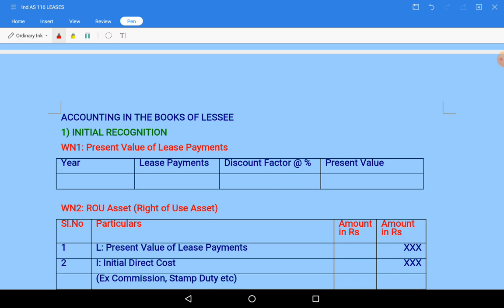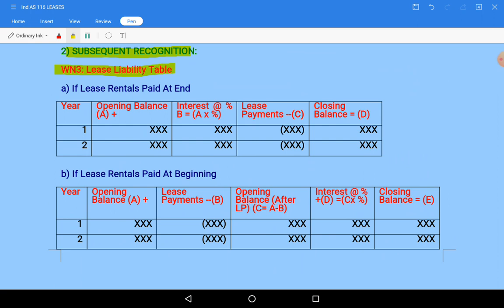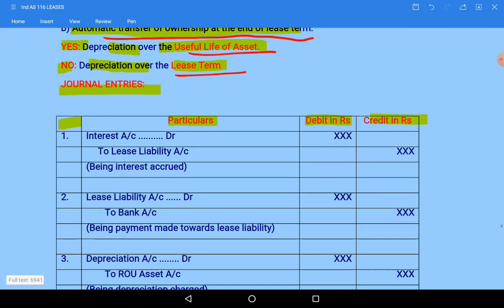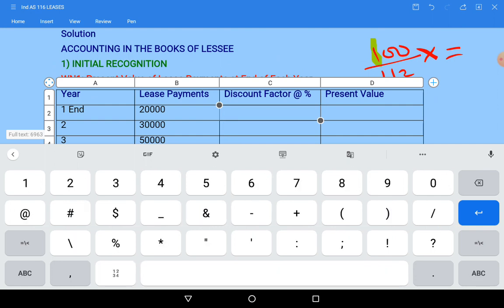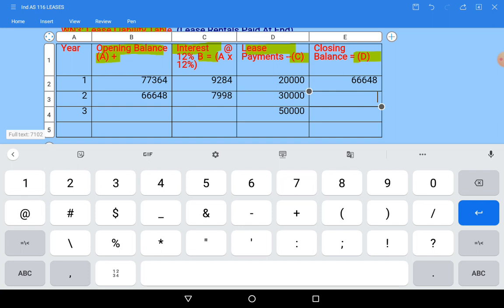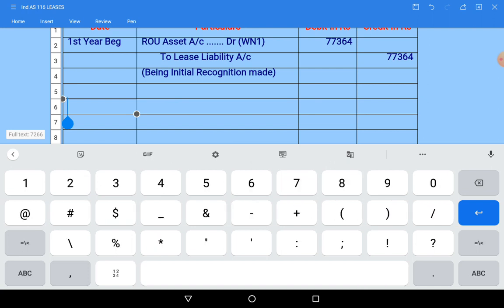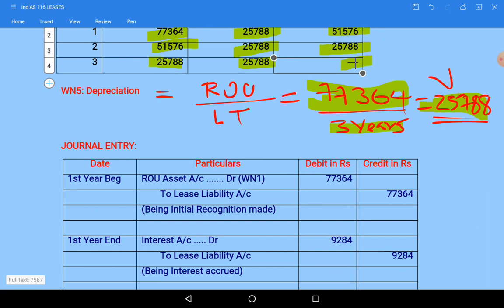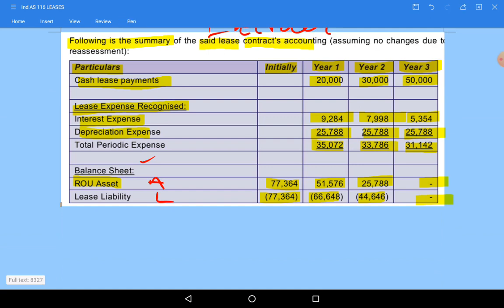ACCOUNTING IN THE BOOKS OF LESSEE PART 3 | SUBSEQUENT RECOGNITION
M.COM SEMESTER - III
ADVANCE CORPORATE ACCOUNTING
UNIT-3 LEASE ACCOUNTING AS PER IND AS 116
TOPIC: ACCOUNTING FOR LEASES
A):IN THE BOOKS OF LESSEE PART -3
SUBSEQUENT RECOGNITION